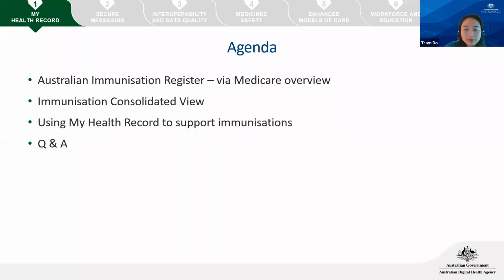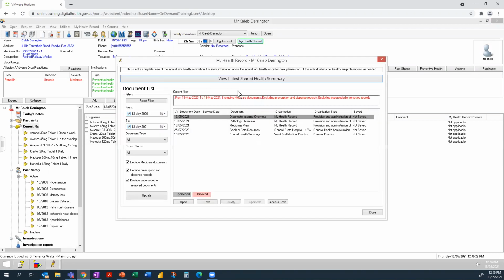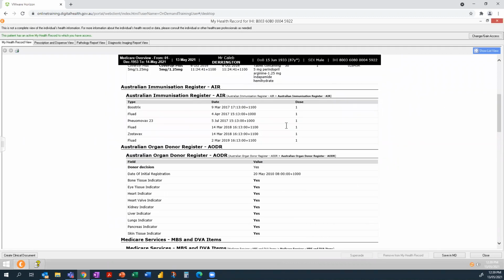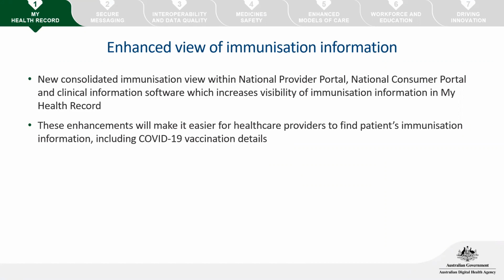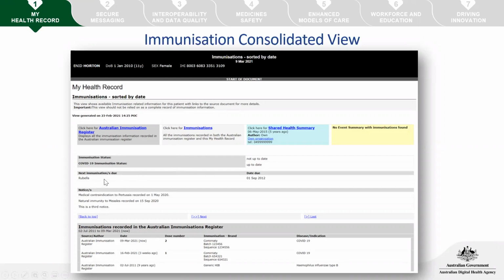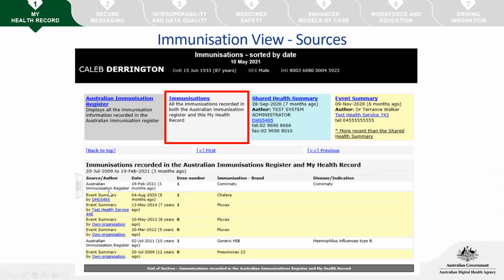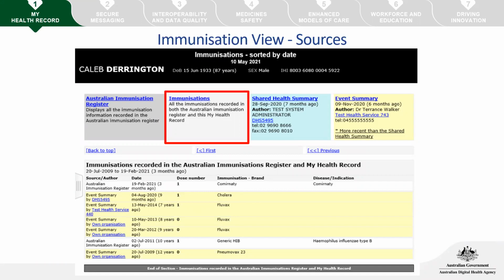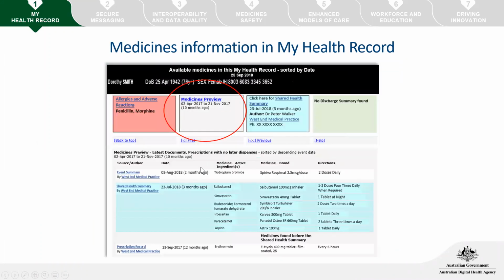Updates to Immunisation View within My Health Record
The session will provide attendees with an update on the new consolidated Immunisation View within My Health Record. This Immunisation View will extract data from the Australian Immunisation Register as well as documents (event summaries and shared health summaries) within the individual's My Health Record. These enhancements aim to increase usability and access to immunisation information, including any COVID-19 vaccinations received.